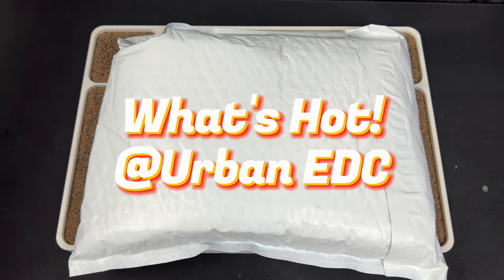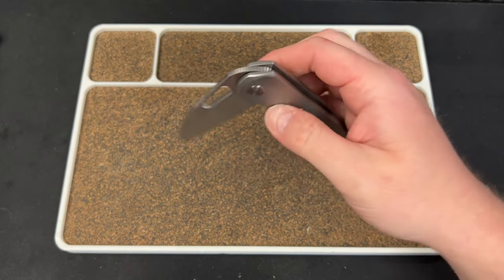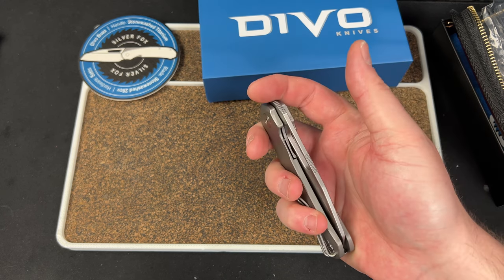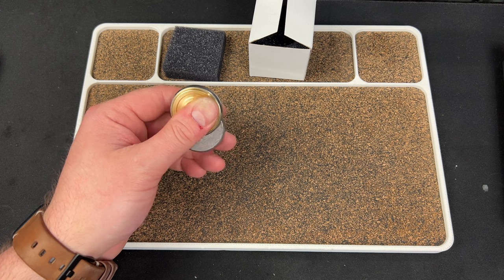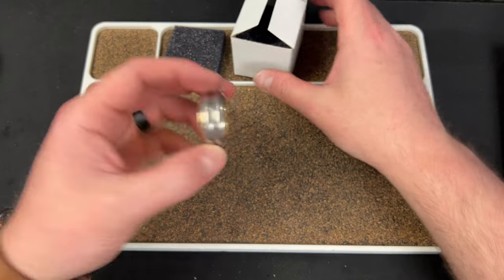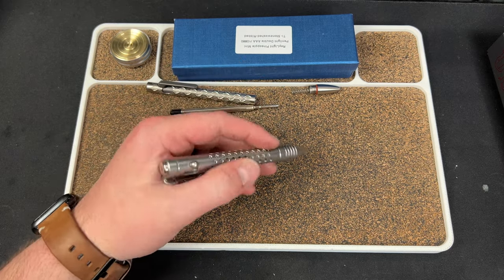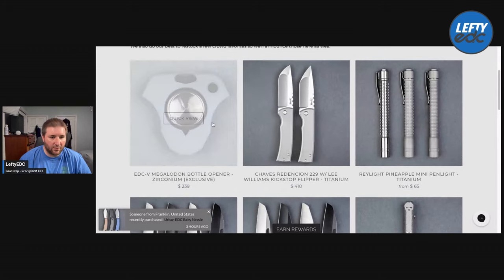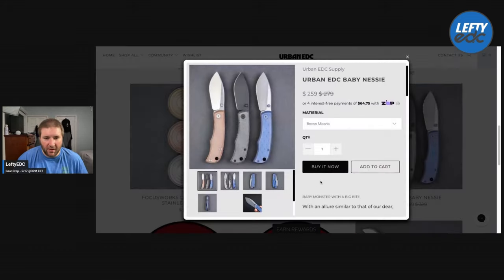What's Hot @UrbanEDCSupply - May 17th Gear Drop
3DCPrintings code Lefty20

-Kev